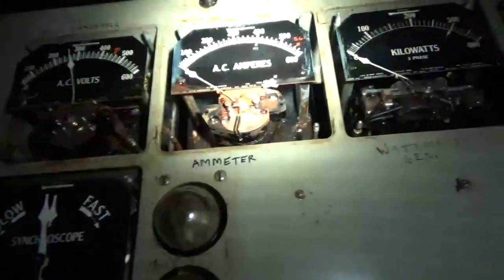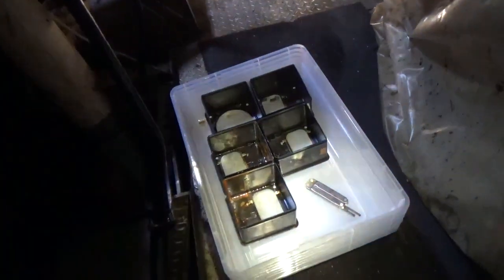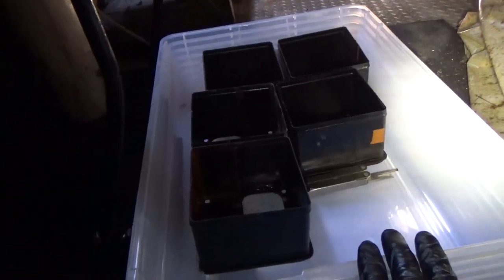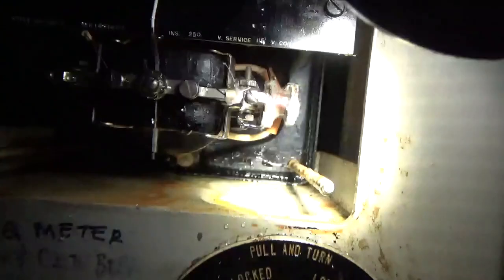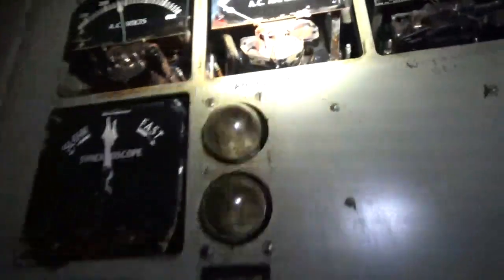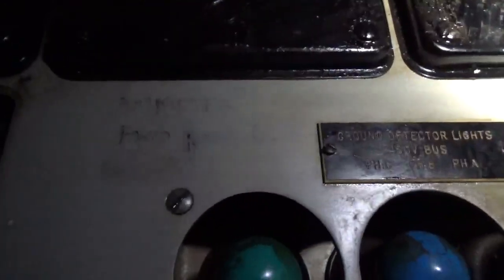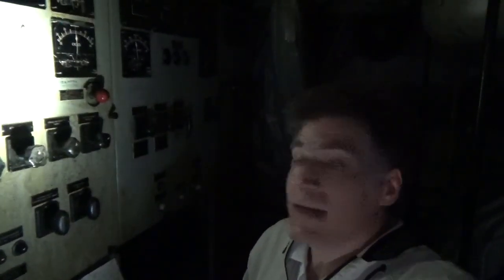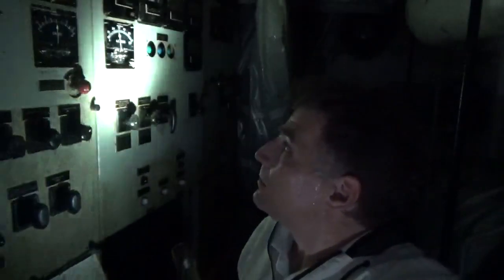Power Panel Updates: USS The Sullivans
The main power and distribution panel on USS The Sullivans has really occupied Shane's mind lately. In this video, and the Part II coming shortly, he goes into the Aft Engine Room to begin the surface cleaning of this large panel.

Being a National Historic Landmark, my goal is to bring power back to the ship using this panel, like was done up until the Sullivans incident. There are discussions about it being "easier" and more cost effective to just run a whole modern electrical system on board. I worry that we are heading in that direction! I know the cleaning I'm conducting and describing doesn't change the interior of the panel, but I felt something had to be started with this panel! Even if it's just the surface, gauges and dials.

Thanks for your support as always!